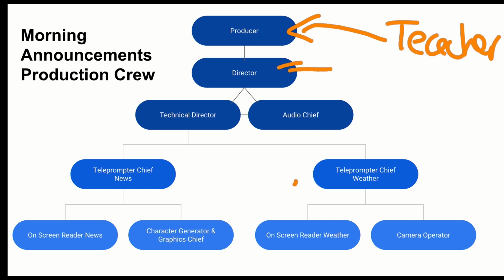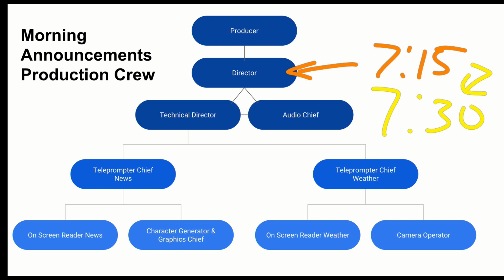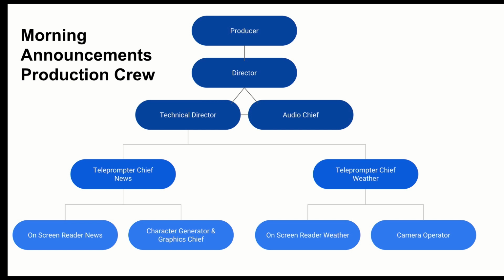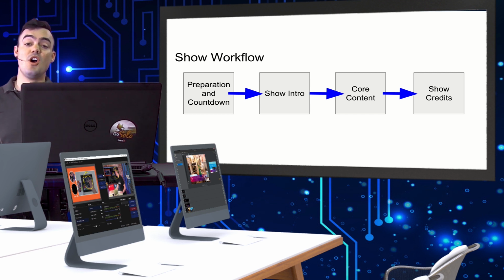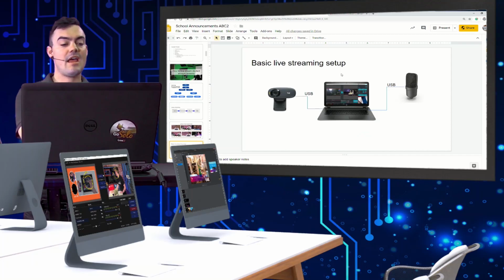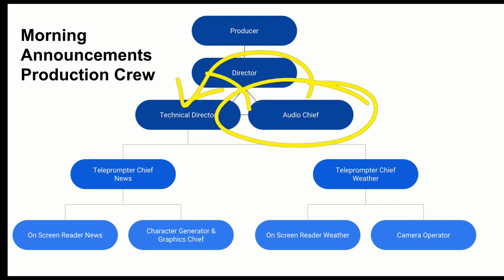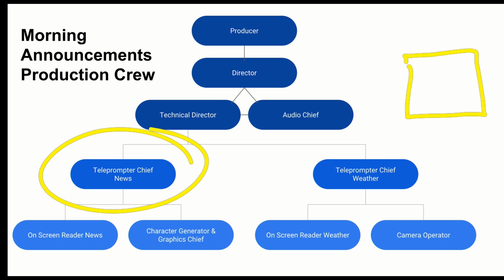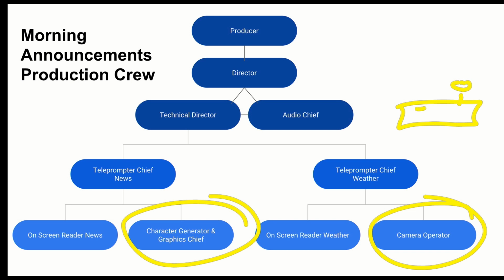ABC2: Morning Announcements